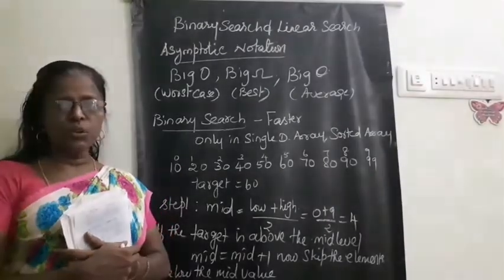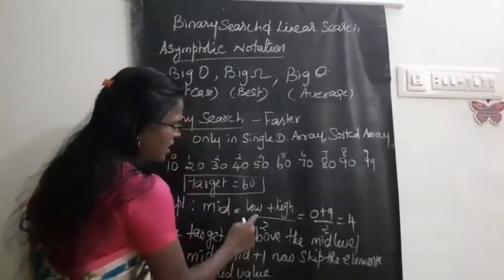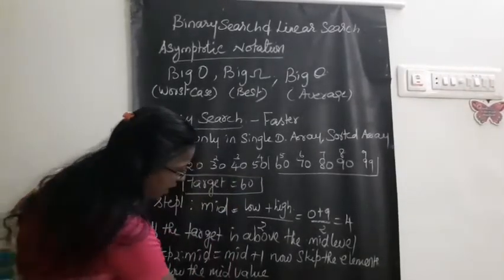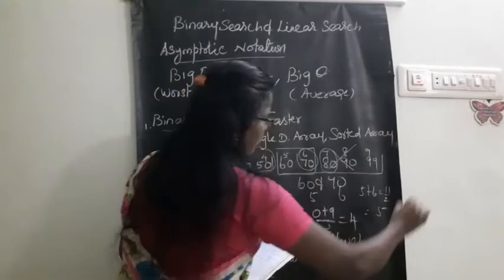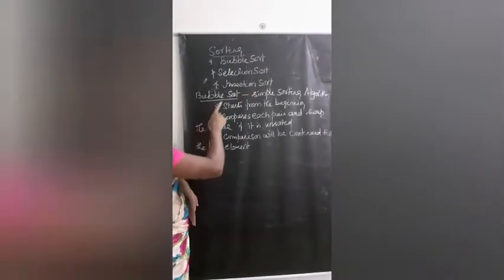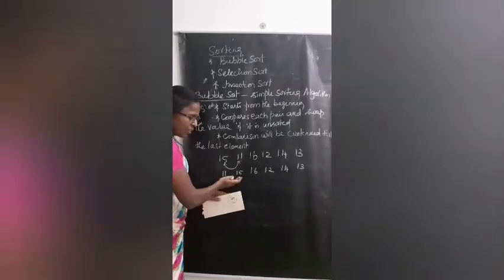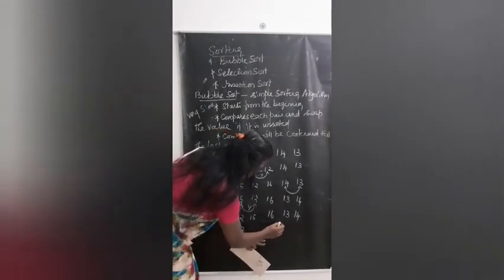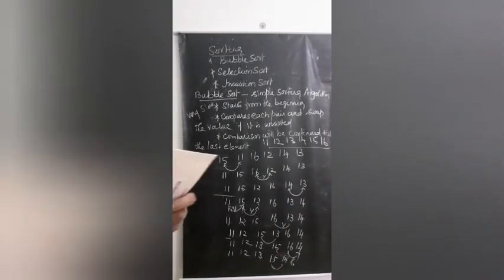Std XII Computer Science chapter 4 part 2